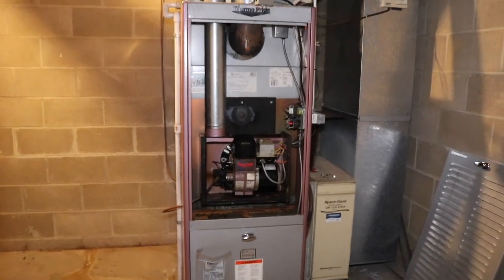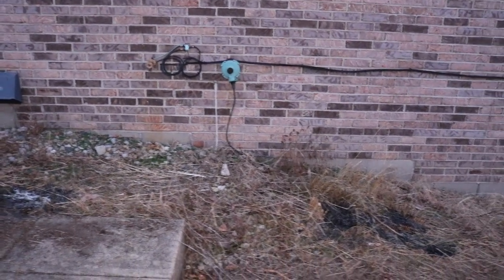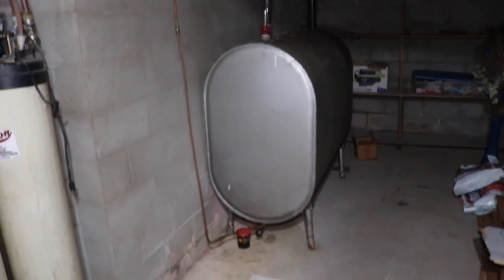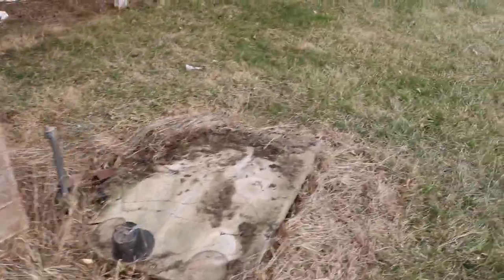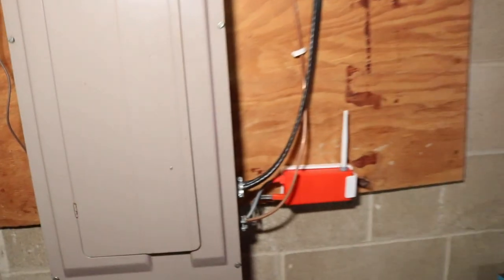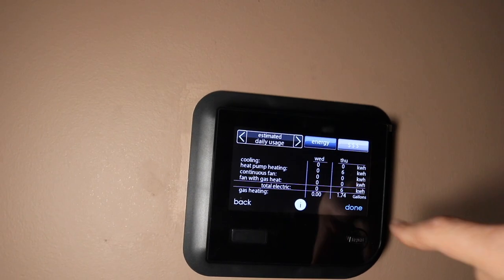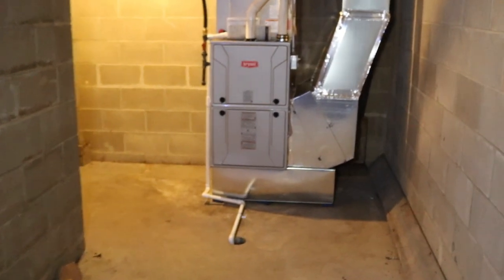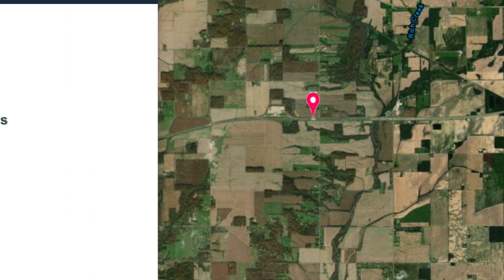It's Winter and we don't have a furnace! | Bryant Heat Pump + Propane Furnace.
At the very end of 2019, our Furnace stopped working. We wanted to go with geothermal but the 20k price tag made it not an option. I searched around and Dick Hill and Son seemed like our best option. They offered 72 months 0% interest. We were able to upgrade our oil fuel furnace with a very efficient Bryant Heat Pump with Propane Furnace backup.